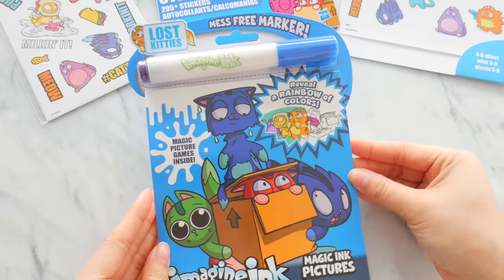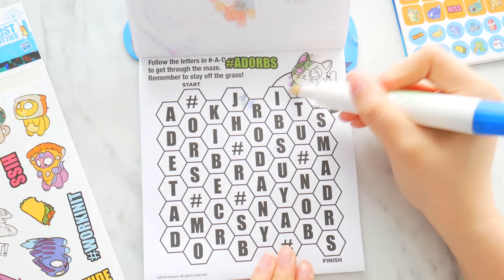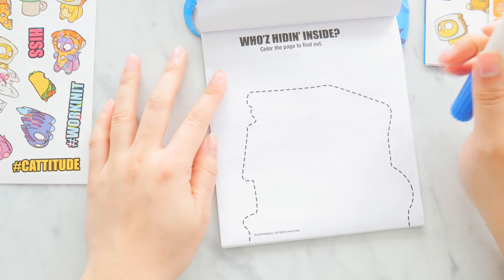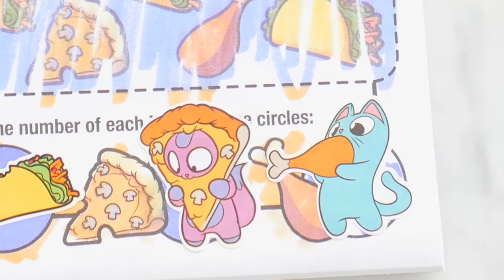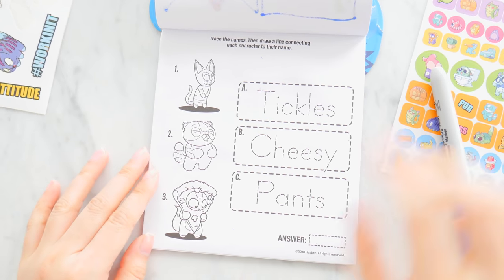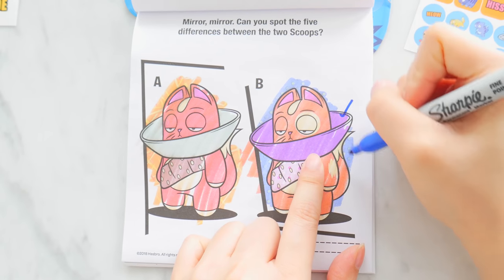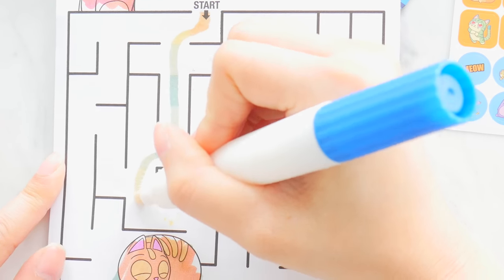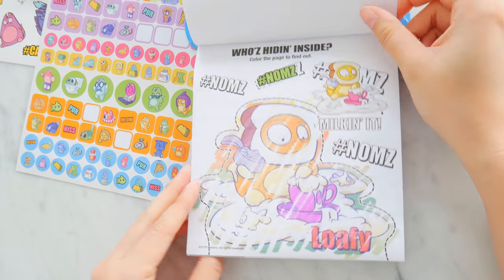Lost Kitties Imagine Ink Coloring Book + Stickers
We're gonna be coloring and playing the games in the coloring book. The stickers makes it so much more fun!

(●'◡'●)ﾉ❤ So Many KITTEHS | Lost Kitties Series 1 + 2 Milk Carton Box Blind Box Mini Figures

(●'◡'●)ﾉ❤ Not Lost Anymore! | Lost Kitties Wave 3 Milk Carton Box Blind Box Mini Figures | Hasbro

If you enjoyed today's video: Lost Kitties Imagine Ink Coloring Book + Stickers! subscribe to the H5Kids YouTube channel for more fun toy videos just like this one and to stay up to date with what we're up to!